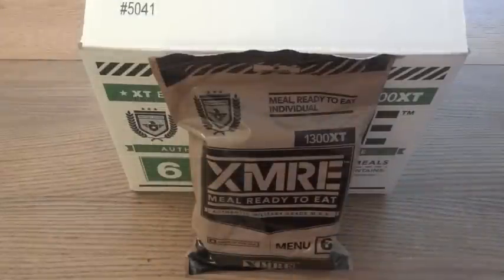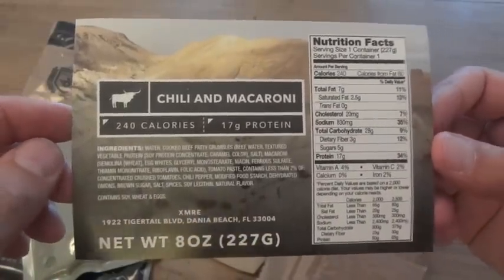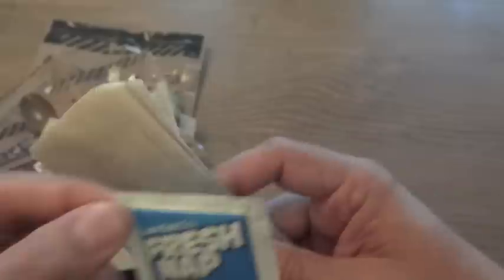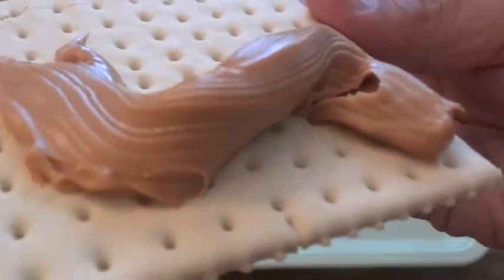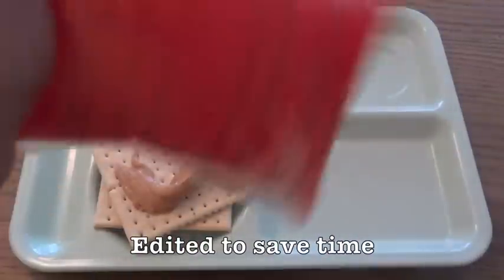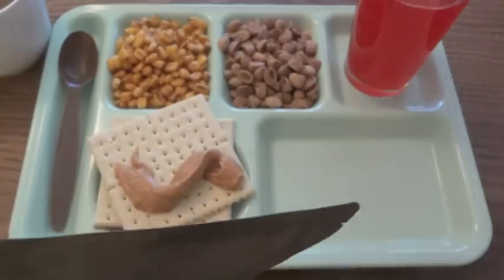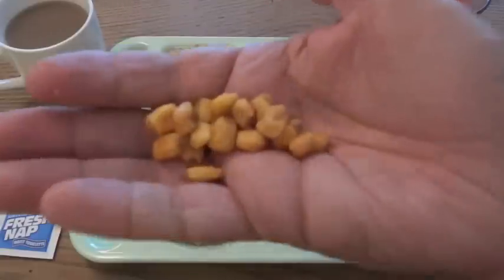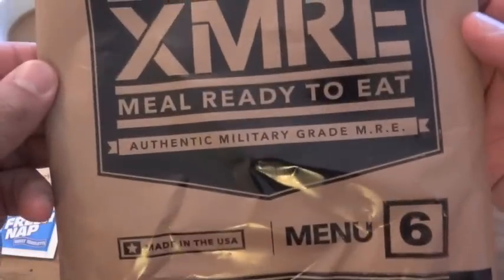MRE Review: Menu No.6 Chili and Macaroni from XMRE (2015)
So here's the last of the six reviews of XMRE's 2015 lineup of menus. I've found the XMRE company to be a very good example of quality commercial MREs. It seems that independent companies like XMRE and Meal Kit Supply try a bit harder to put out a good product than the three companies that supply genuine MREs to the government and also produce their own civilian counterparts. If you want to learn more about XMRE or want to order from them, go to their
Here's a list of all the reviews I've done for these six menus (and the unboxing video of the case they came in There is also a playlist featuring all the videos: